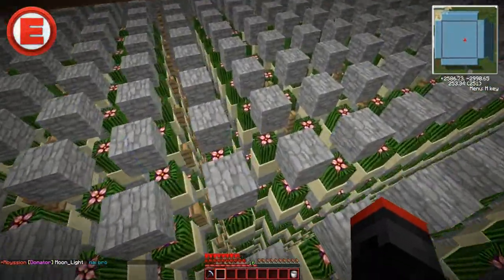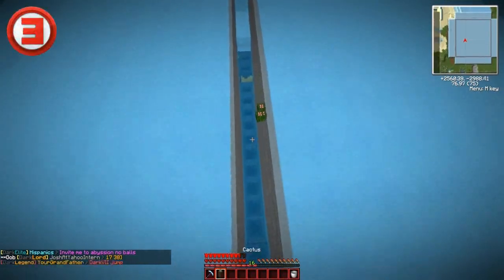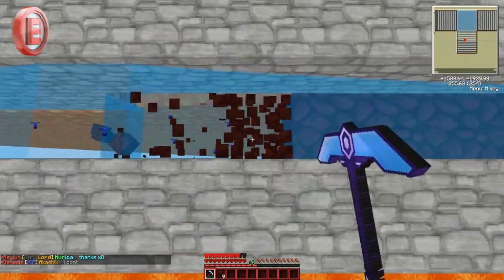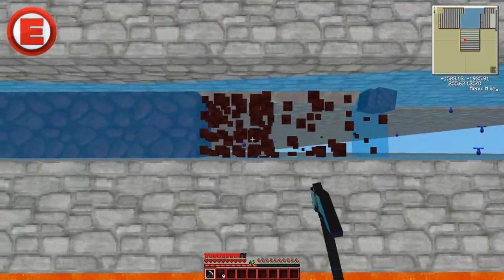Minecraft FACTION Server Lets Play - GENNING! - Ep.43 (Minecraft Factions PvP)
Welcome Back to another Factions Episode in today's episode Extronus had freshly reset, i continued to show you guys our progress from day 3 of reset!

Light Client Download!

Mod Pack Download!

Lets get over 60 likes?

Minecraft FACTION Server Lets Play - WOODYCRAFT PROGRESSION! - Ep.38 (Minecraft Factions PvP)

Come join and play with us and we challenge you to raid us!
Minecraft Server ip: pvp.extronus.net

Minecraft FACTION Server Lets Play - GENNING! - Ep.44 (Minecraft Factions PvP)